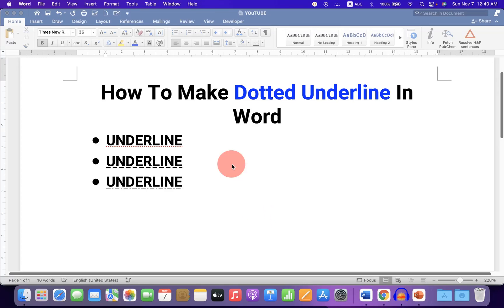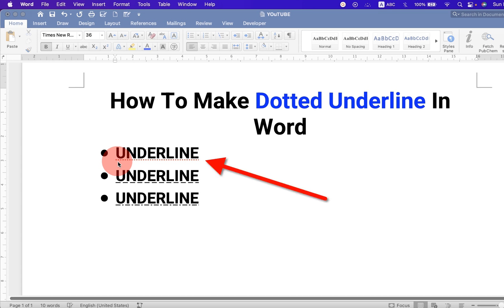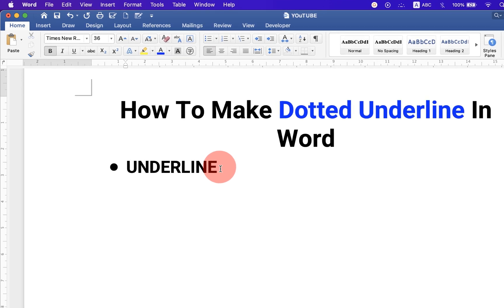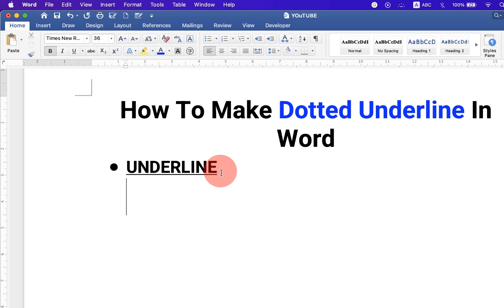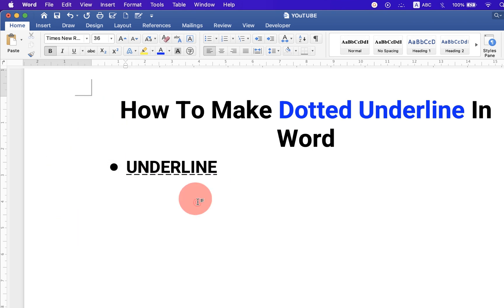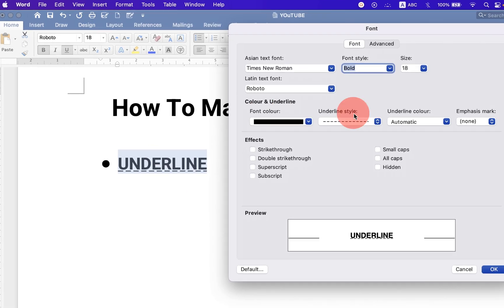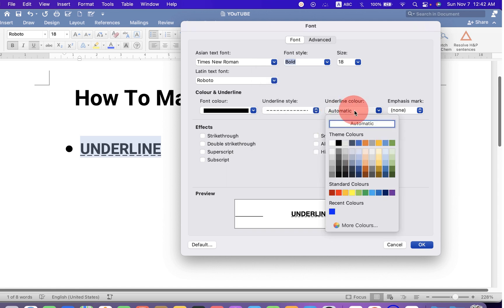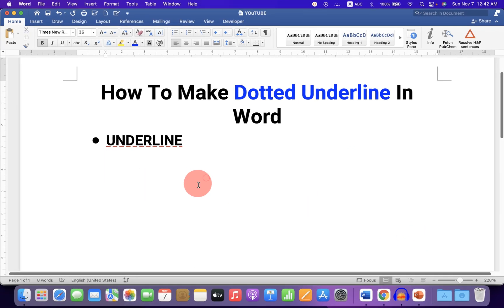How To Make Dotted Underline In Word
Watch in this video, How To Make Dotted Underline In Word document using the underline option in Microsoft word. You can double underline words, letters, or sentences in the document